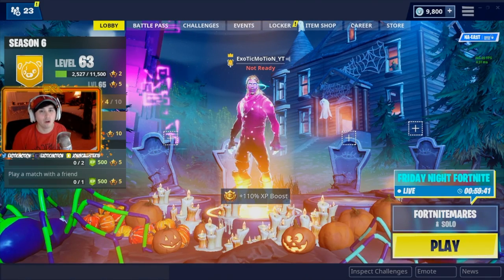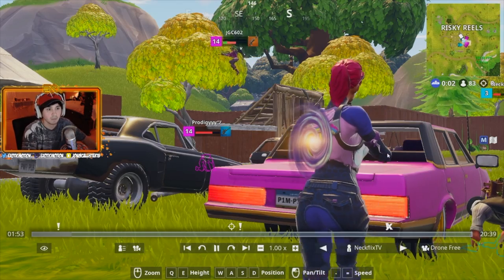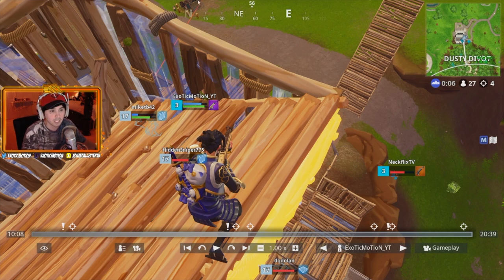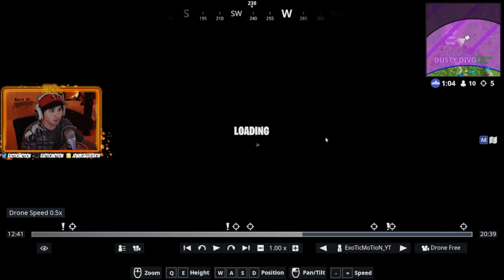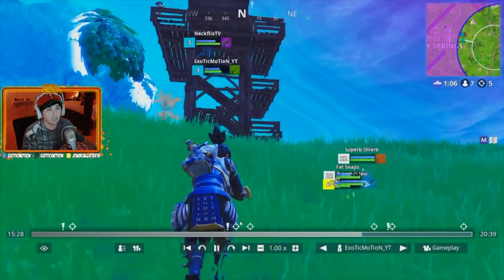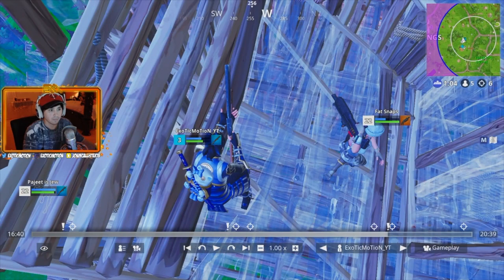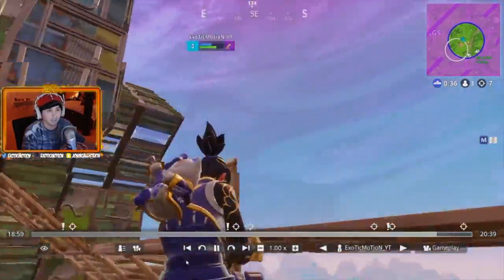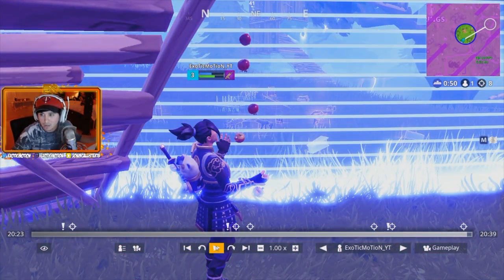FORTNITE TIPS & TRICKS TO WIN MORE! "How To Play Against Good Players and Win!"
Video Title: FORTNITE TIPS & TRICKS TO WIN MORE! "How To Play Against Good Players and Win!"